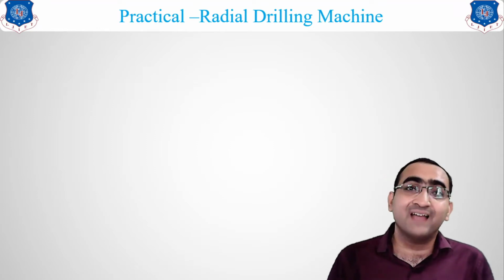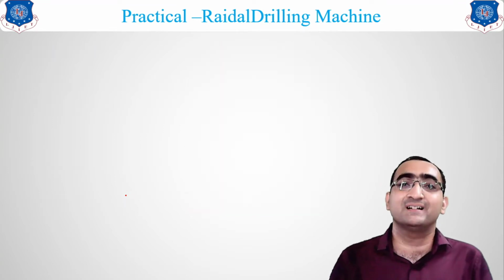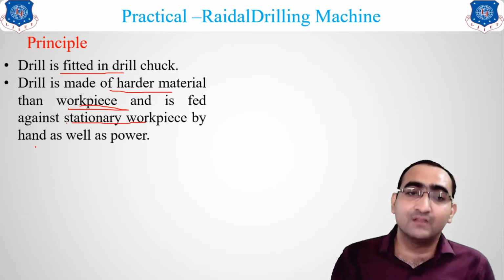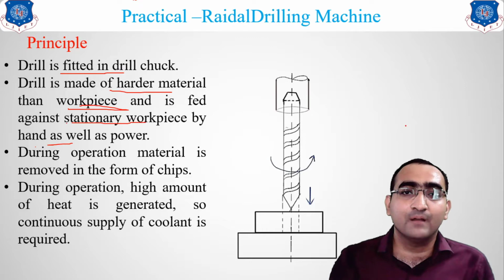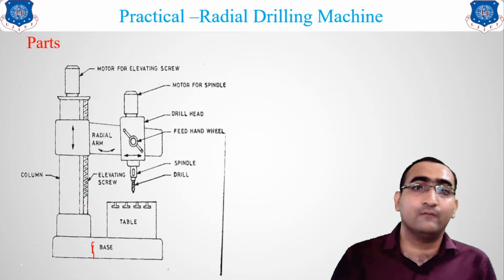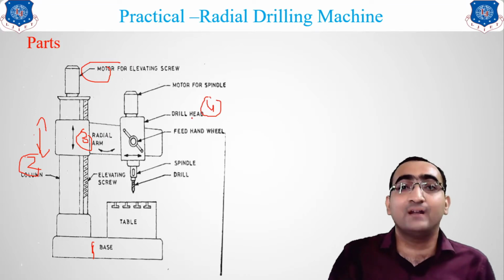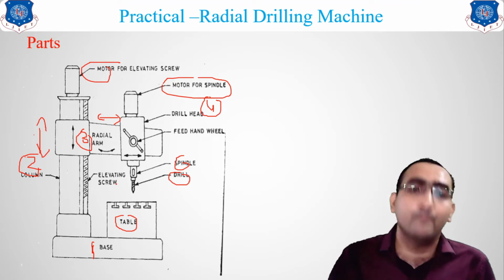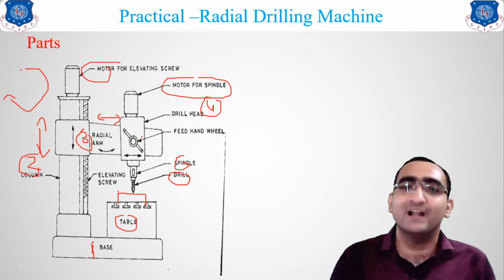To Generate the Slots in Workpiece by Milling Machine